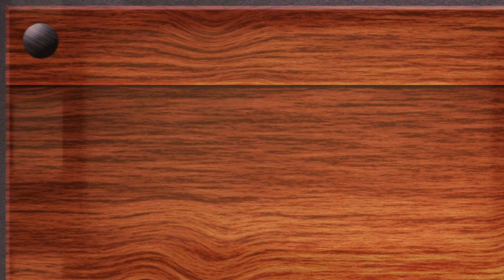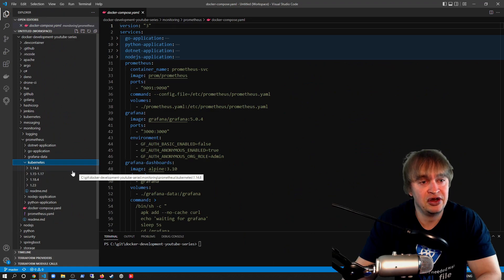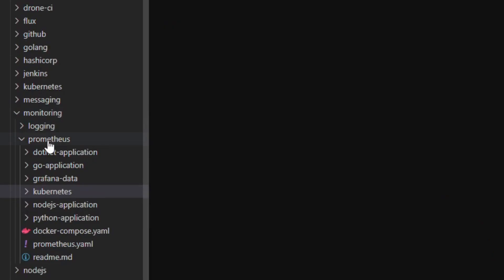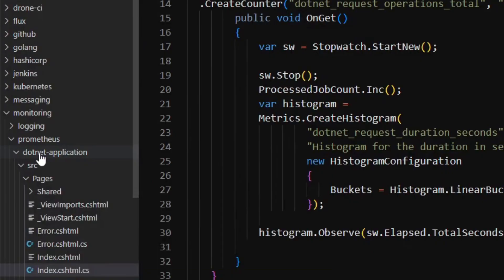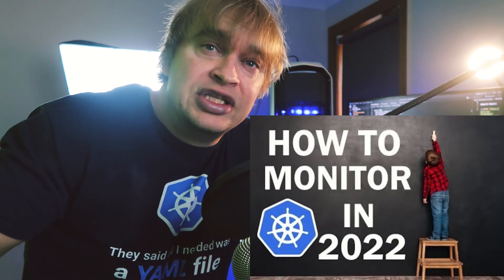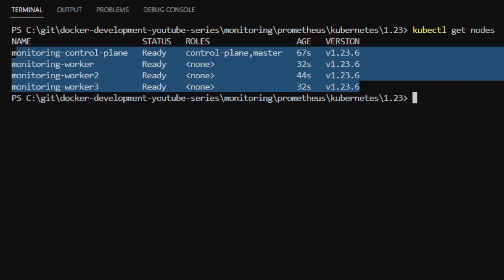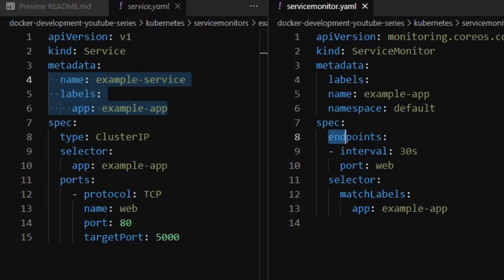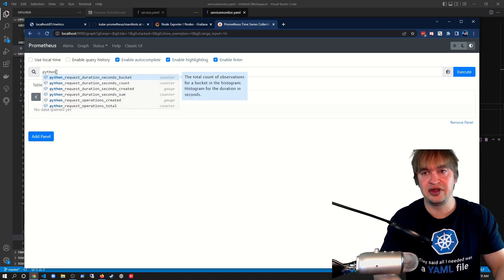Custom metrics for applications in Prometheus on Kubernetes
Timestamps
00:00 Introduction - agenda
00:46 Overview
01:14 Source Code
02:55 Datree sponsor
04:22 Three High level components
05:25 Applications - add metrics
08:39 Starting applications with compose
10:00 Monitoring components
12:08 Create Kubernetes cluster
13:08 kube prometheus deployment
15:08 Grafana Dashboards
16:53 Deploy prometheus
19:26 Deploy service monitor
21:03 Deploy our application
22:10 Bringing it together
06:46
08:23 Check the Install
08:53 View Grafana and Prometheus Dashboards
10:00 Deploy a Prometheus
12:41 Deploy a Service Monitor
15:32 Deploy an Example Application to scrape
18:06 Check Prometheus results